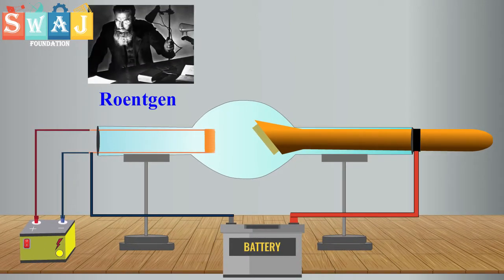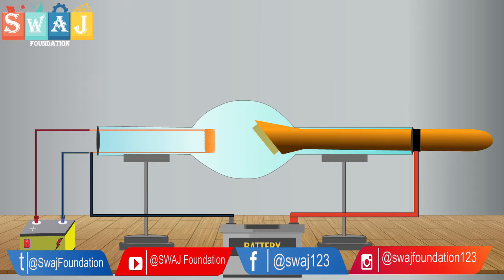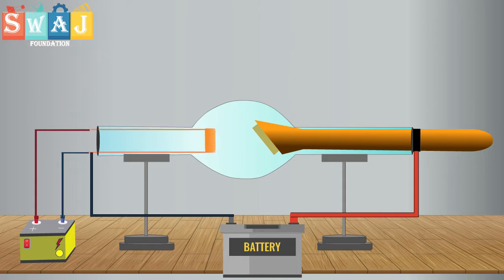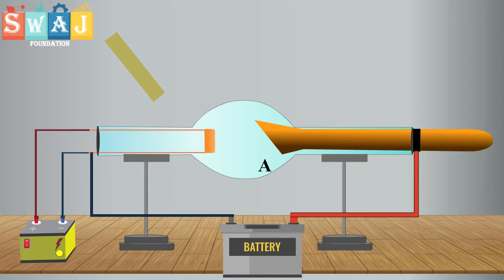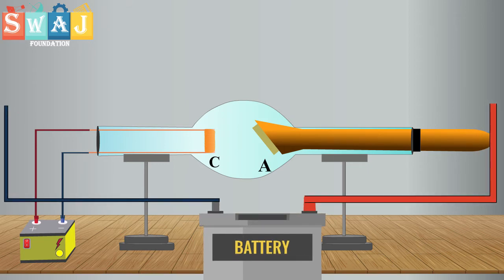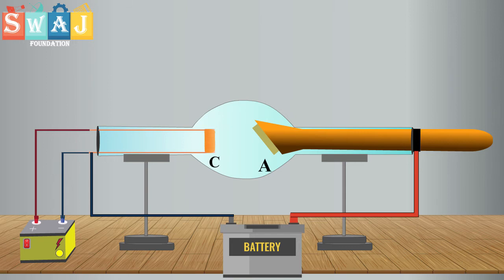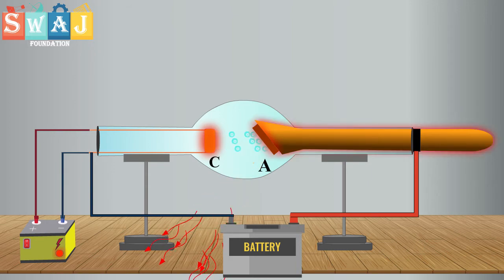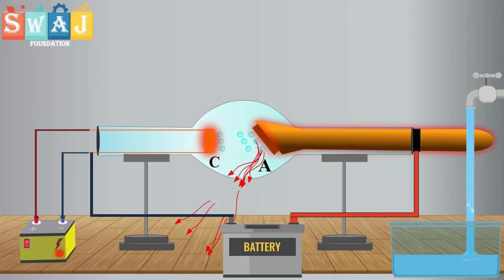X Ray Production Animation | Coolidge tube | SWAJ Foundation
In this animation how william D Coolidge use his tube to detect x-rays.